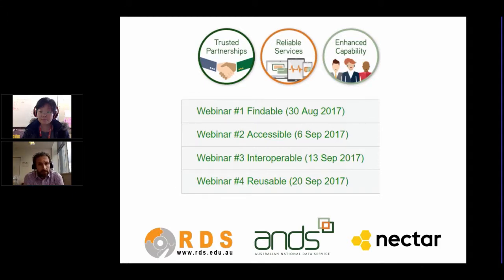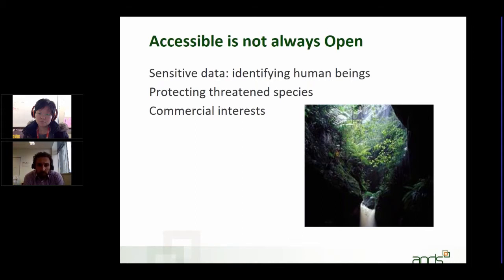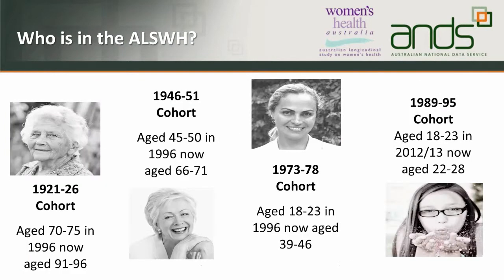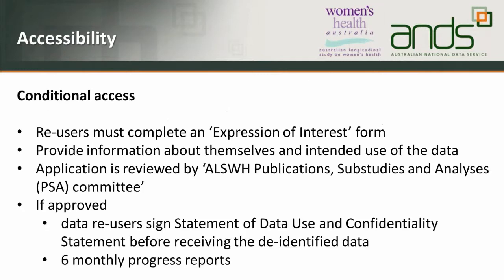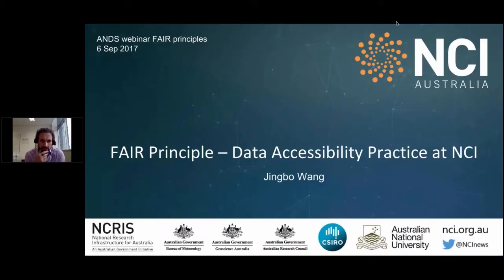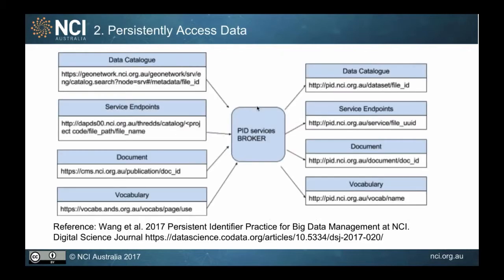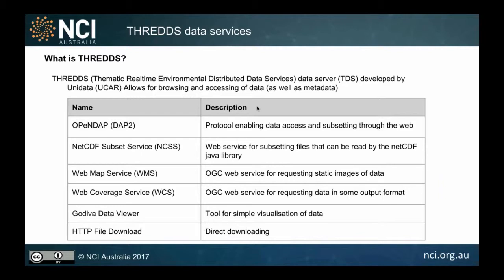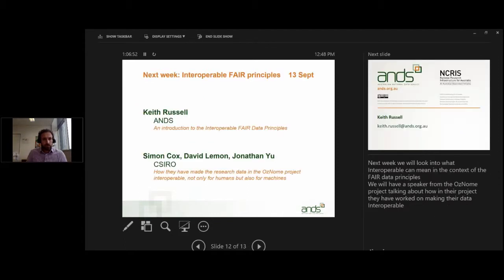A for Accessible - #2 FAIR - 06-09-17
Speakers
1) Keith Russell, ANDS, provides an overview of the key components of accessibility.

2) David Fitzgerald, Data Manager for the Australian Longitudinal Study of Women’s Health (ALSWH) presents how ALSWH makes a nationally significant longitudinal study with highly sensitive data accessible for others to reuse.

3) Jingbo Wang Data Collections Manager at NCI presents on how they make data accessible through services over the data so they can be interrogated and used by humans and machines

The FAIR data principles were drafted by the FORCE11 group in 2015. The principles have since received worldwide recognition as a useful framework for thinking about sharing data in a way that will enable maximum use and reuse.

This webinar series is a great opportunity to explore each of the 4 FAIR principles in depth - practical case studies from a range of disciplines and organisations from around Australia, and resources to support the uptake of FAIR principles.